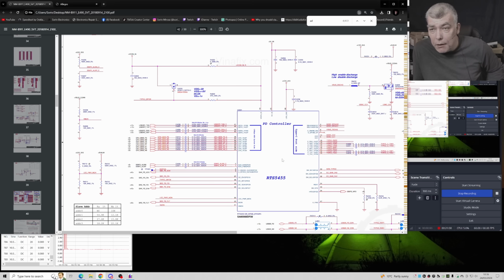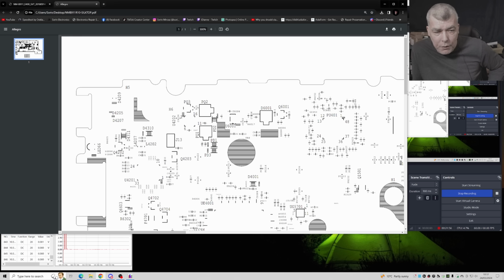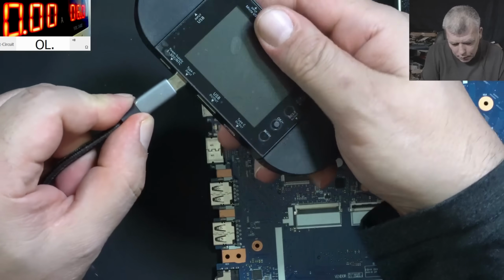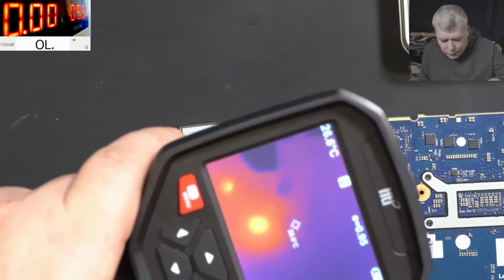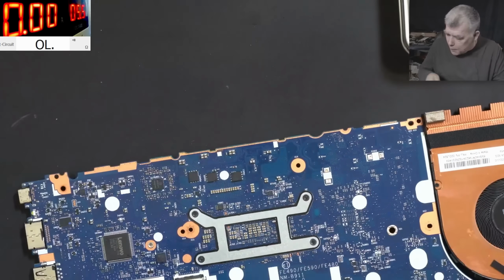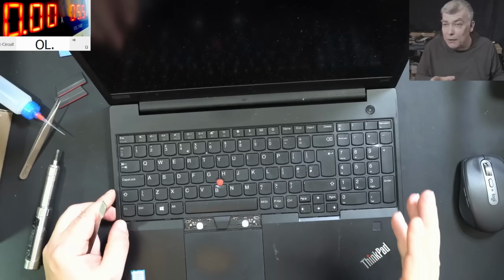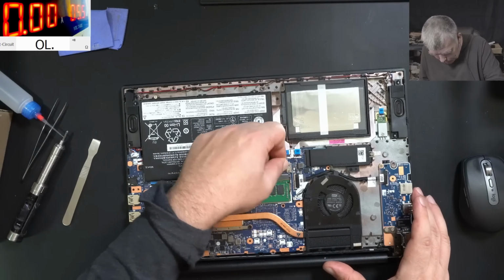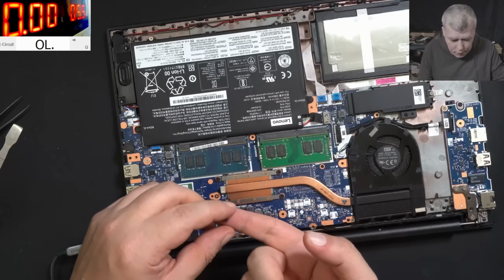Lenovo E590 no power, not charging or slow charge, RTS5455 PD controller replacement